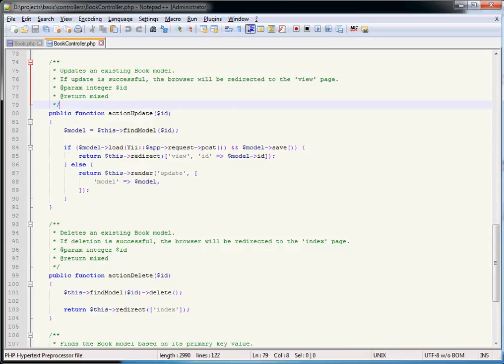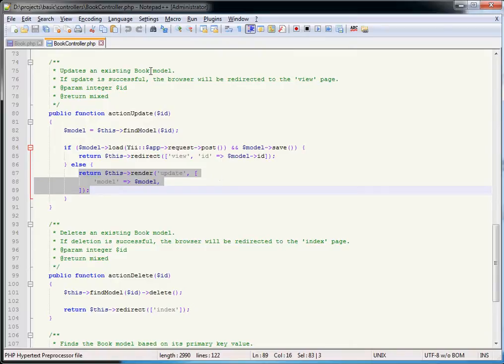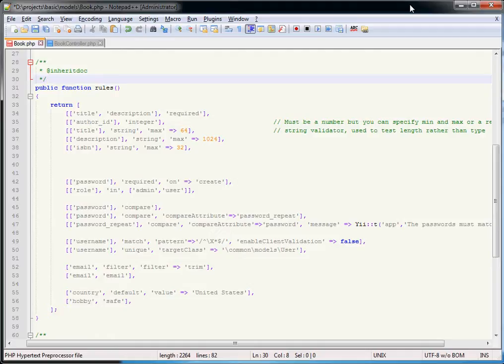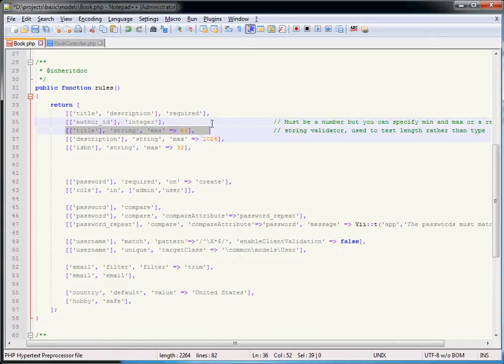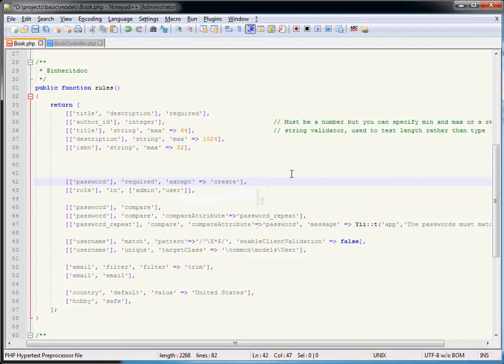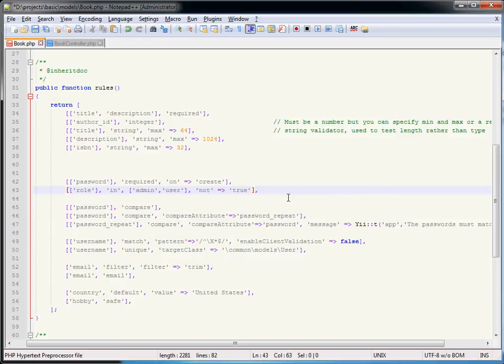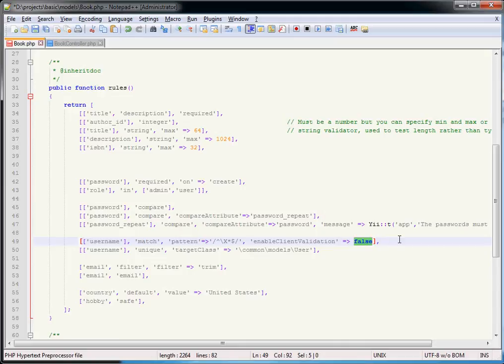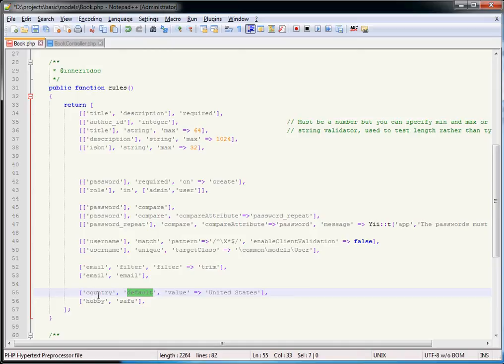Yii 2.0 Part 4 - Rules and validation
This video looks at Yii 2.0's validation and rules, including data type validators, non-validation validators! and using the SafeValidator for marking properties as safe for "massive assignment". The list of available validators can be found here:

and some more description about models, scenarios and validation can be found here:

The source code for the tutorial is on github but please note that changes are continually made to the repository as the tutorials are made and might not match the tutorial exactly.